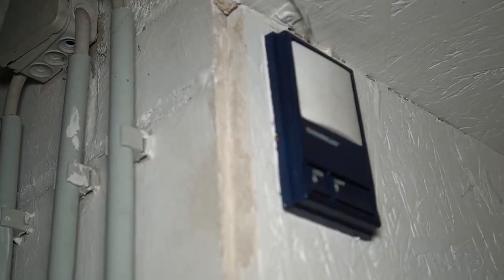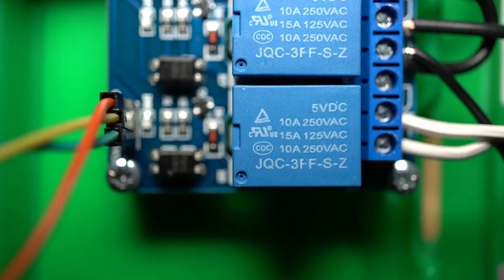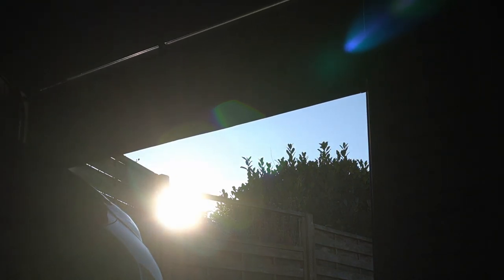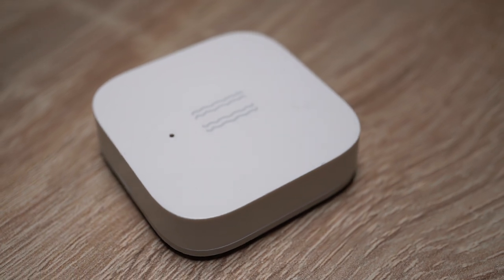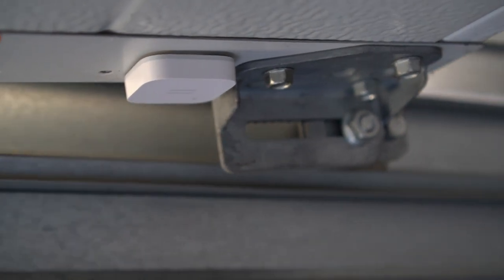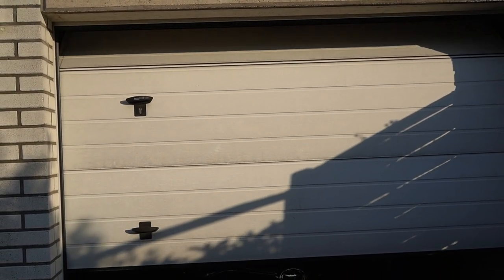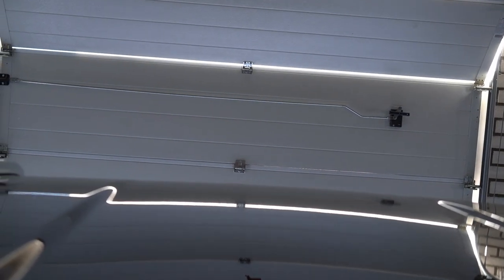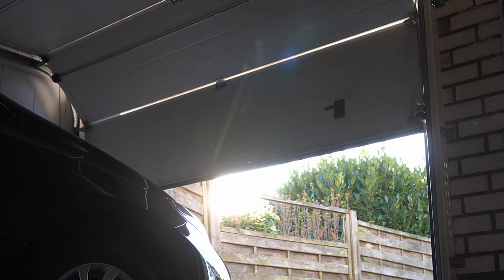Smart Garage Door Opener (with Arduino)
Only a short video, showing my solution to hook up my old garage door opener to OpenHAB via MQTT. The details can be found on my